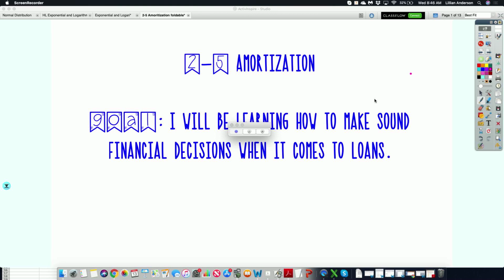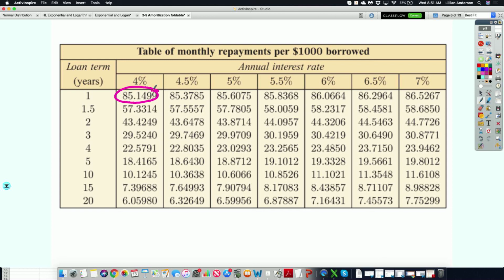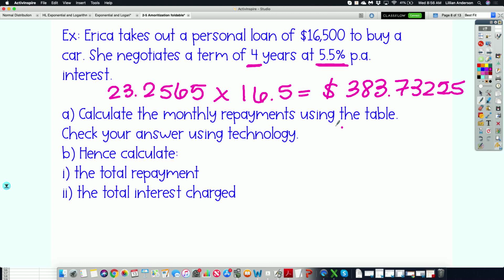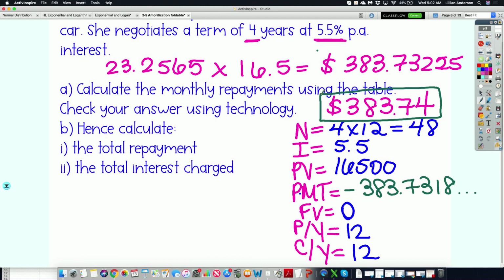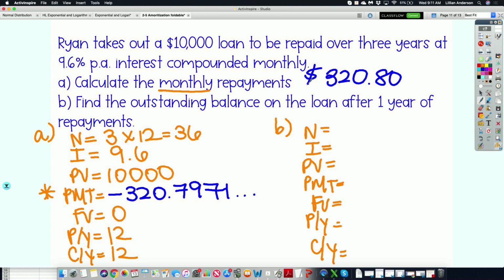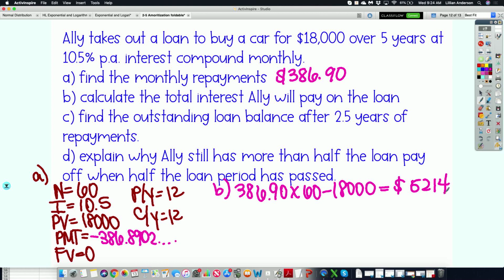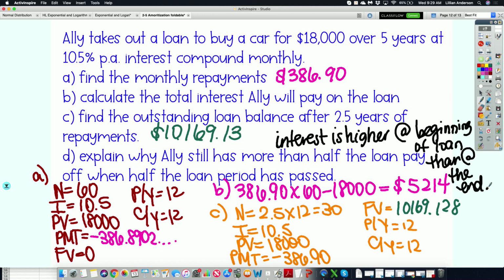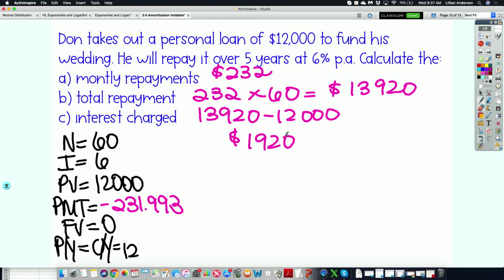2 5 Amortization